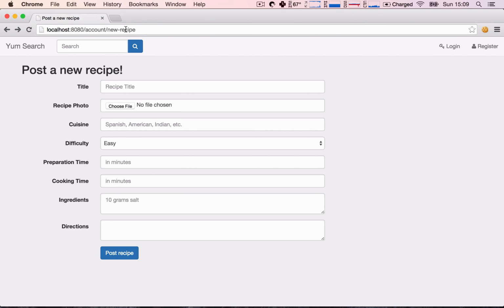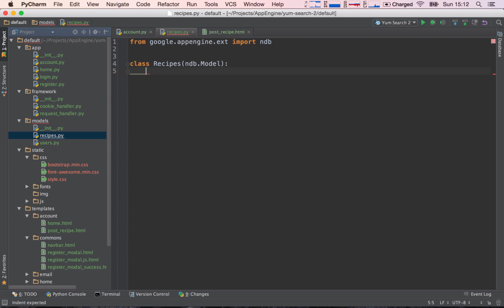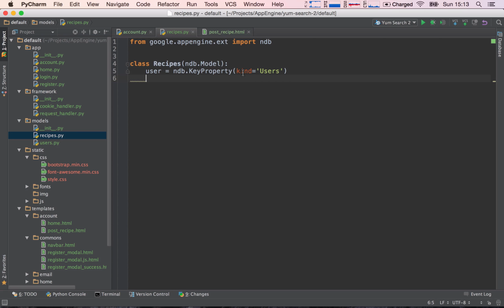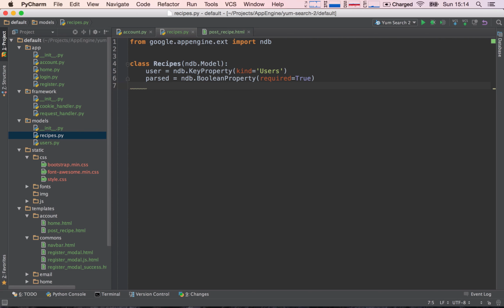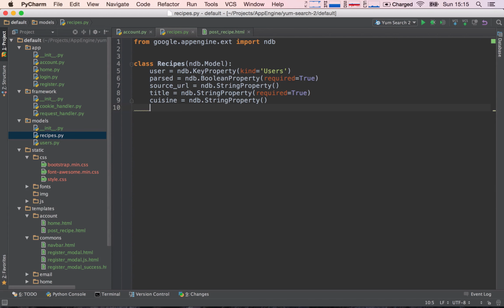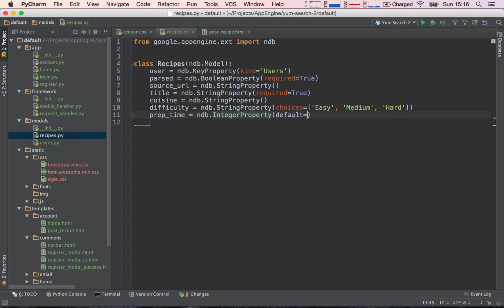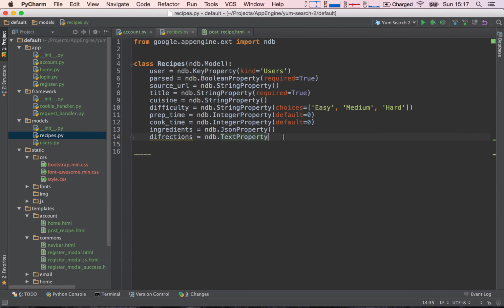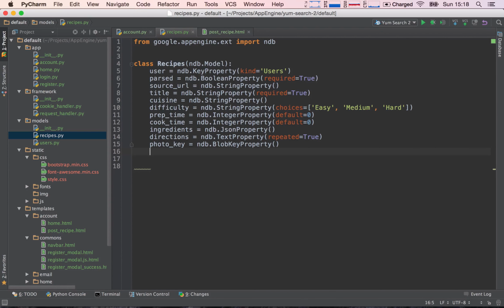Section 07 - Lesson 05: Creating the Recipe Model